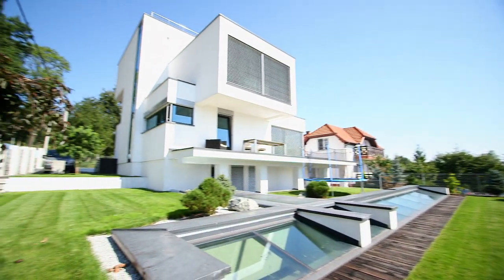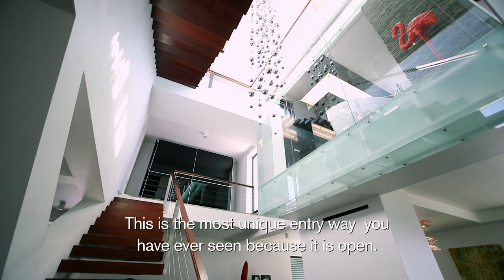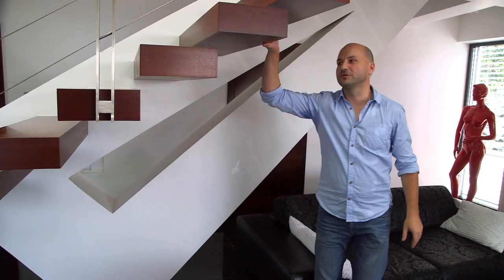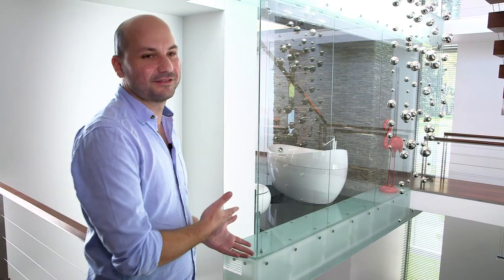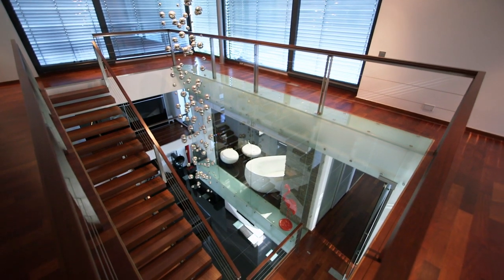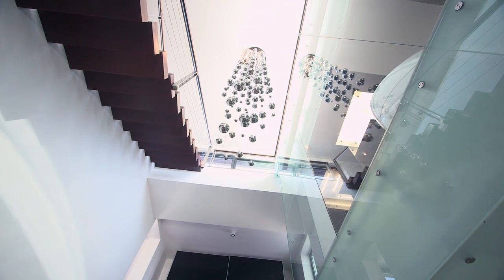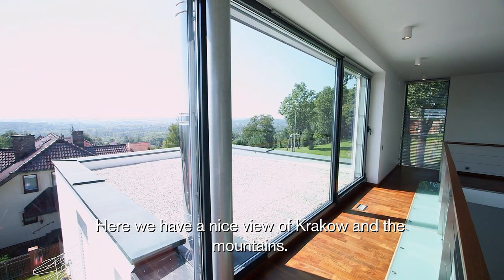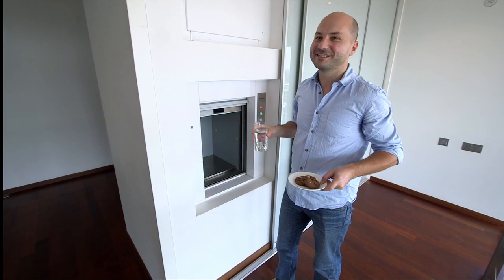SPACED OUT:BATHROOM IN A GLASS STAIRWELL